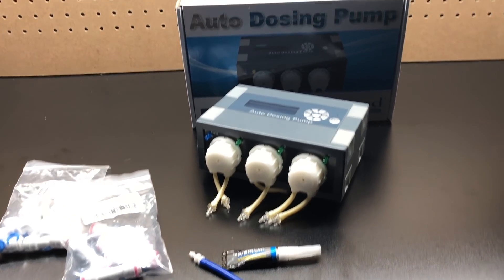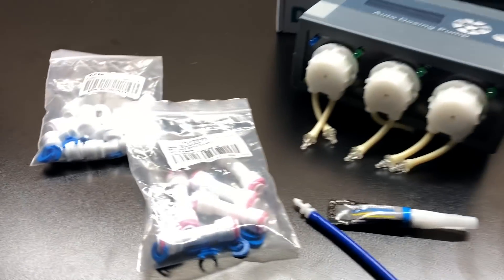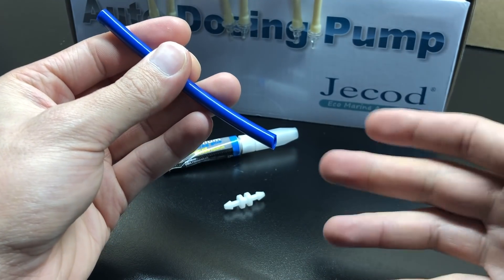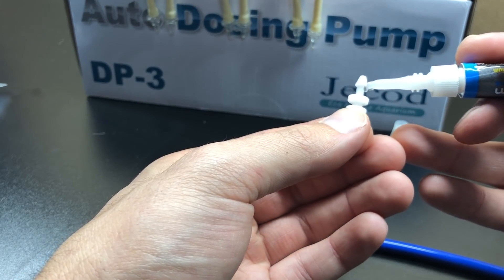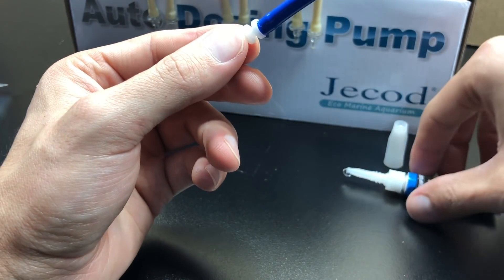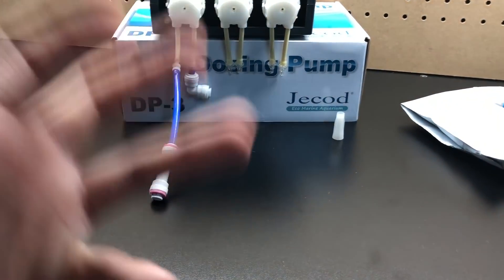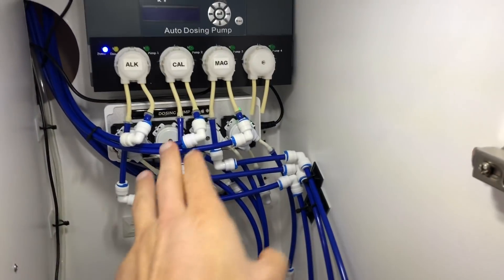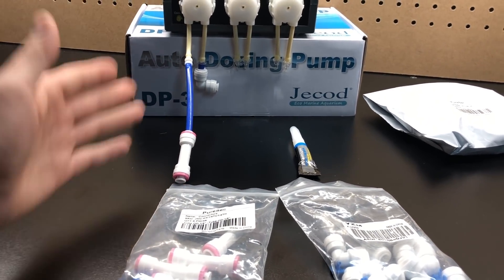Making Your Doser Accurate (Upgrade)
Here i show how to make any doser more accurate!

Link to check valve
PureSec 2018 CV1414 mini white...

Link to Ro line
PureSec 2018 5WP1/4TU-BLUE NSF...

Link to Ro elbow
YZM Quick Connect fittings RO...

Link to Ro Bulk head
YZM White Fittings Bulkhead Connector 1/4" Tube Quick connect RO Water Filter Pack of 10 (Bulkhead Connector 1/4)

EAT_SLEEP_REEF_

Equipment
JBJ 45RL with stand
Radion XR15 G4 X2
IM Desktop reactor with GFO
Tunze 9004 skimmer
Eheim Jager Heater 150W
Smart ATO

DOSING BRS 2 part on Jebao Doser

Tank Parameters
ALK- 8.1
CAL- 400
MAG-1390
PHOSPHATE 0.03
TEMP 78
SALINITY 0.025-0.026